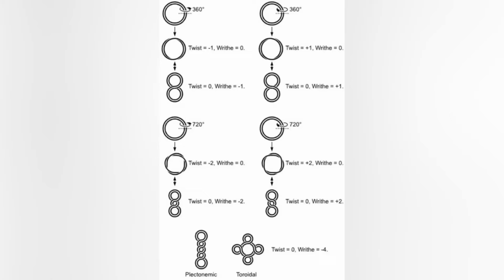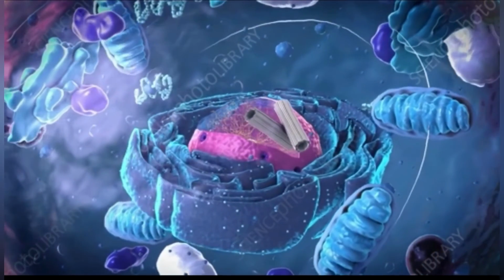What is Supercoil?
DNA supercoiling refers to the amount of twist in a particular DNA strand, which determines the amount of strain on it.